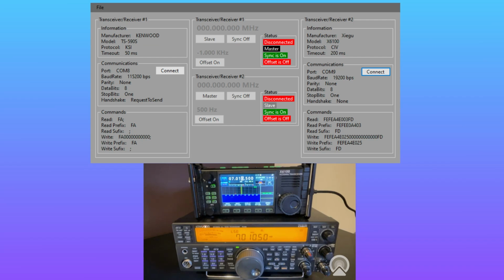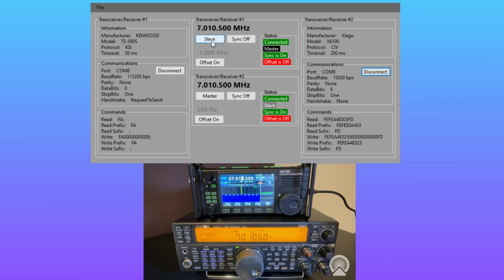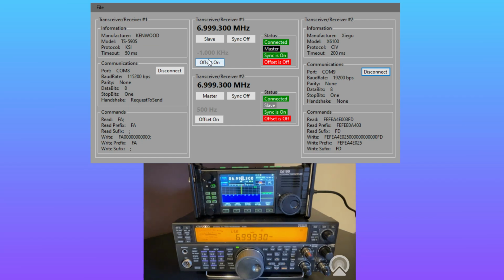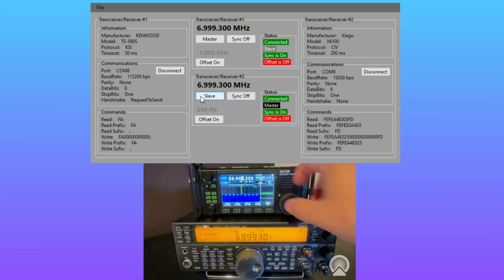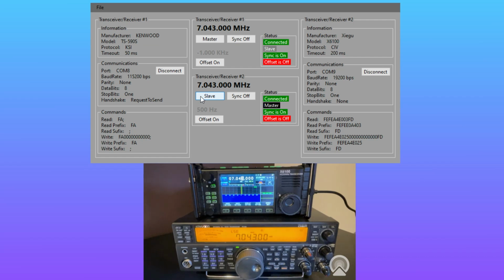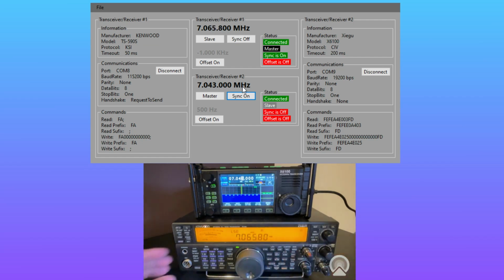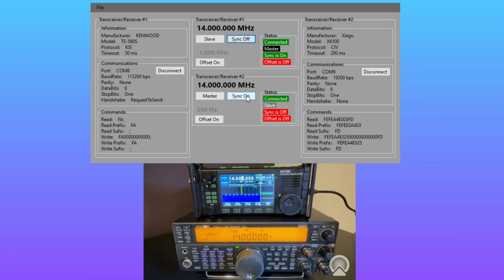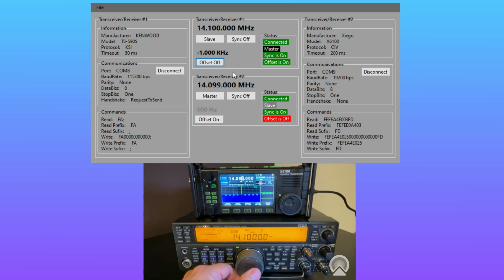CatSync v0 0 5 alpha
This is a brief demo of CatSync v0.0.5-alpha.
New on this version:
1. Support for Yeasu CAT protocol.
2. Tracking with positive or negative offset.
3. Status panel.

Planned for future versions:
1. Support and Test for SDRs, e.g. SDRPlay.
2. Support for Elecraft Transceivers.
3. Editing Configs on the UI.

Txs for watching!